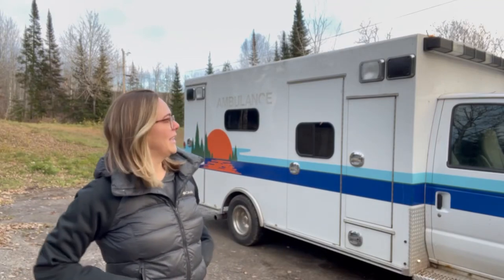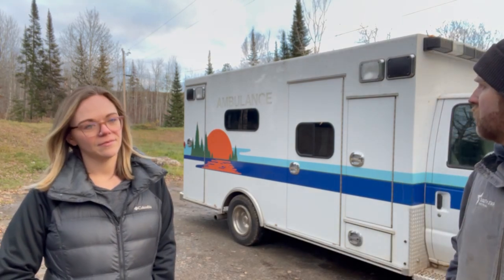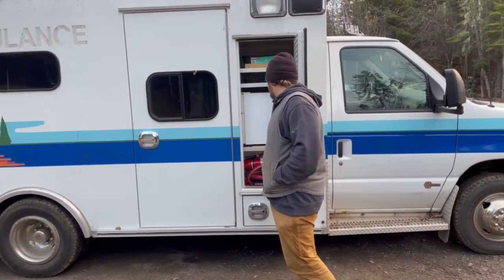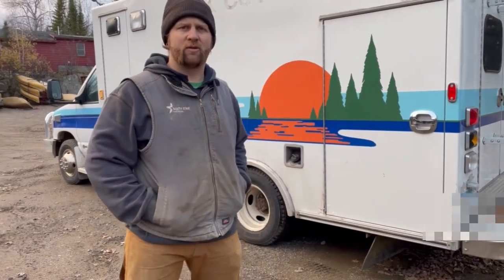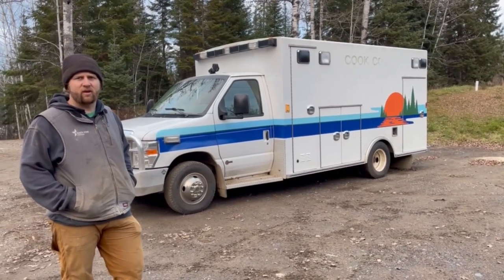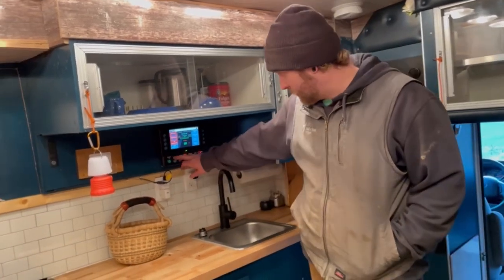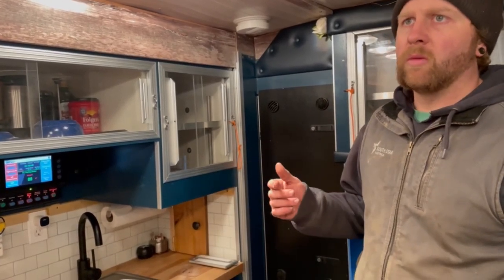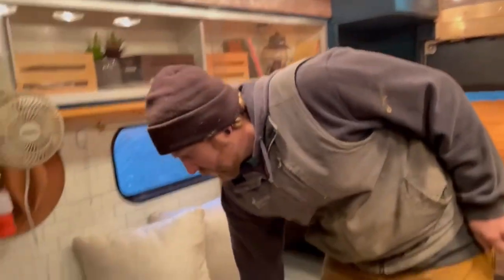Ambulance to Mini Yurt in Two Weeks: camper ambulance tour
We converted an ambulance into a home on wheels in just under two weeks. Using left over materials from our yurt build and things we had laying around we made our dream home on wheels. In this video we talk all about the build and give you a full tour of the finished product. Enjoy! (Head to our last video to see the time laps of the build)